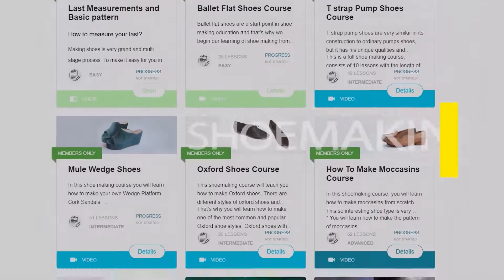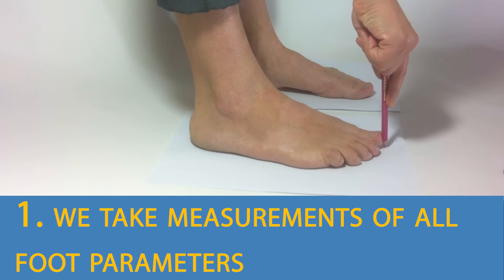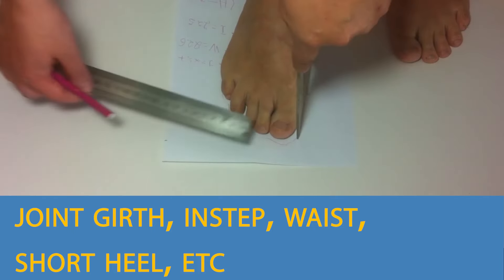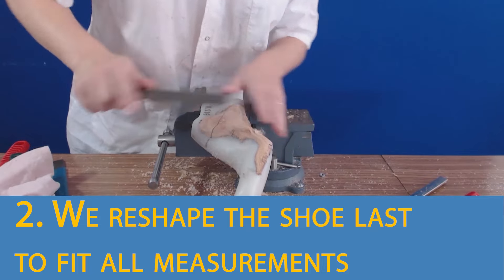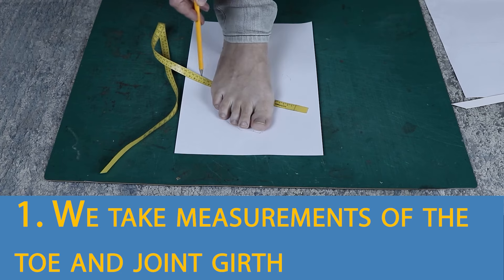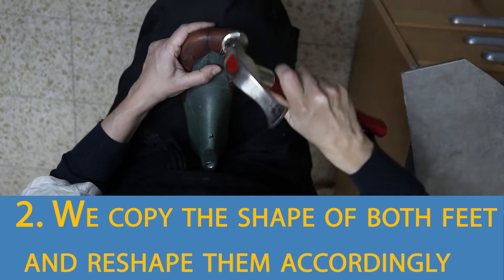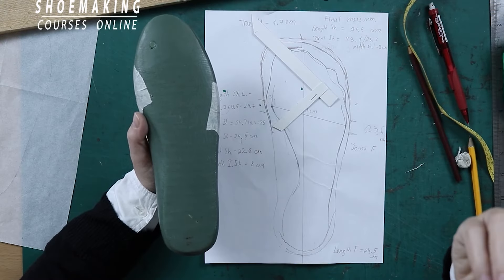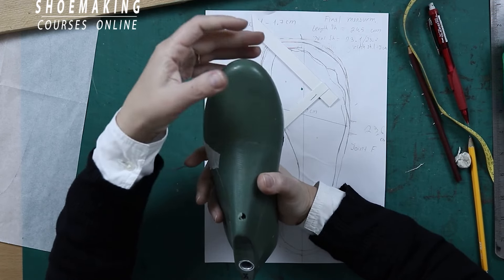Customizing the shoe lasts: Traditional vs Barefoot Shoemaking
In traditional bespoke shoemaking:
1. we take measurements of all foot parameters ( joint girth, instep, waist, short heel, etc) and change the shoe last following these measurements, making the shoe last longer or shorter
2. We reshape the shoe last to fit all measurements

in barefoot shoemaking;
1.   We take measurements of the toe and joint girth
2.  We copy the shape of both feet and reshape them accordingly
3.  Changing the heel height to zero drop